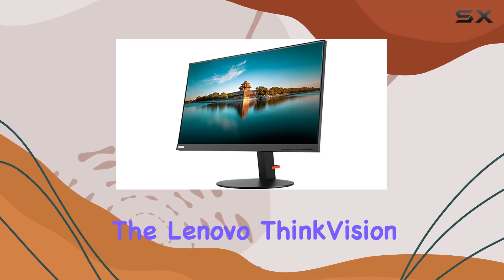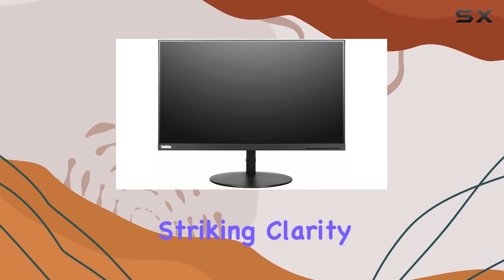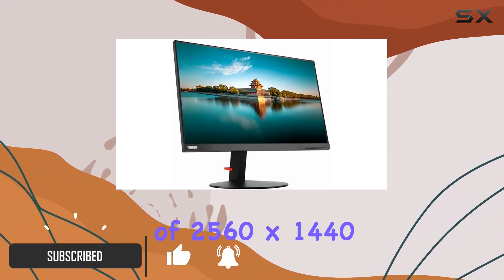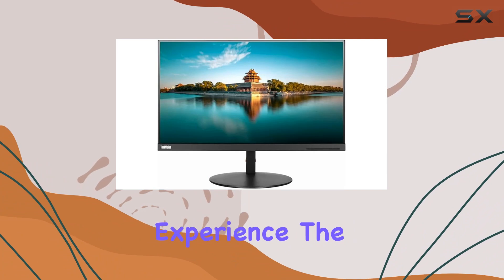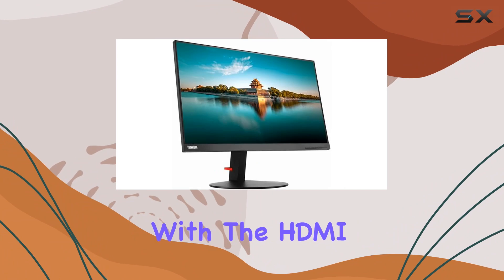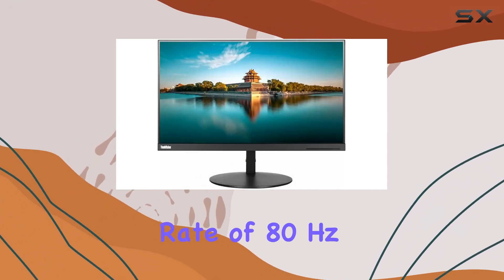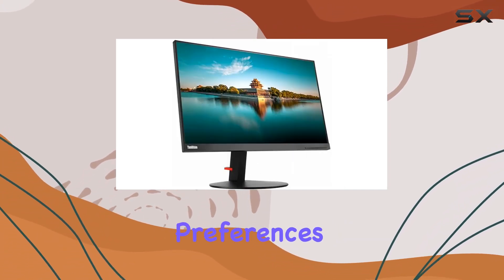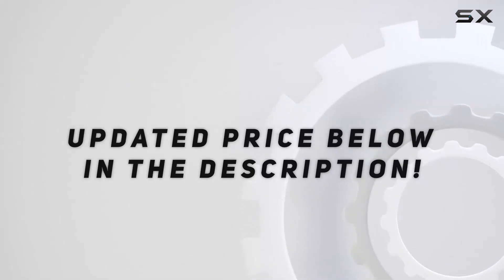Lenovo ThinkVision P24h-10 23.8 WQHD LED Monitor Review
0:00 Intro
0:06 Review

Things that we mentioned in this video:
Lenovo - Open Source : B06XW87FNN